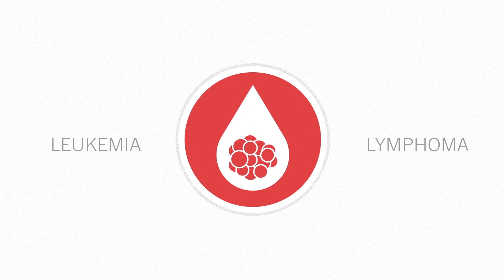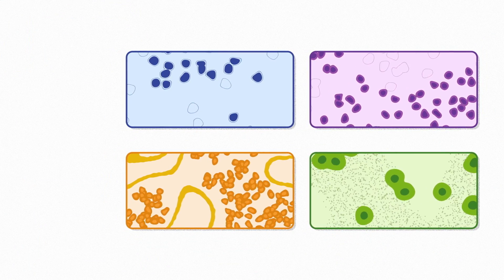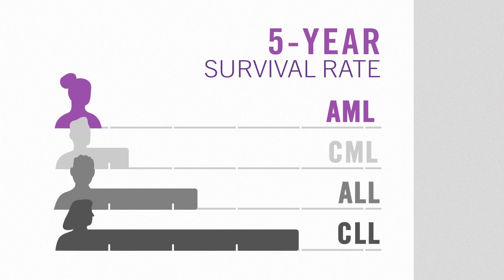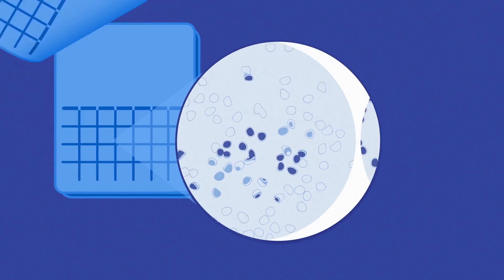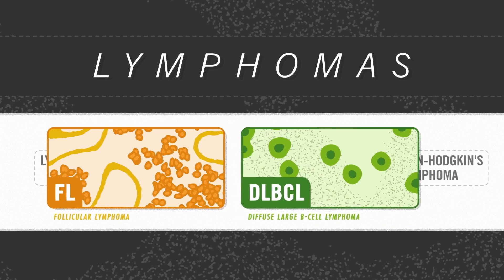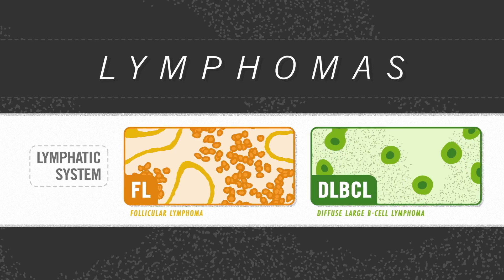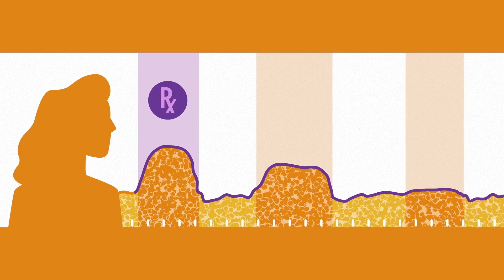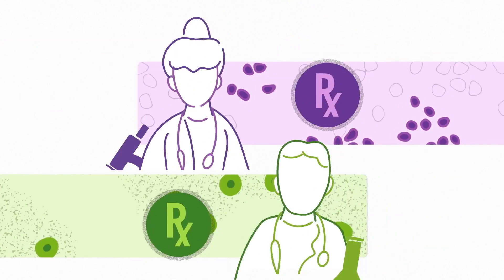The Diversity Of Blood Cancer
You may have heard of leukemia and lymphoma. But did you know that “blood cancer” is actually a broad umbrella term covering more than 100 unique types of blood cancer?